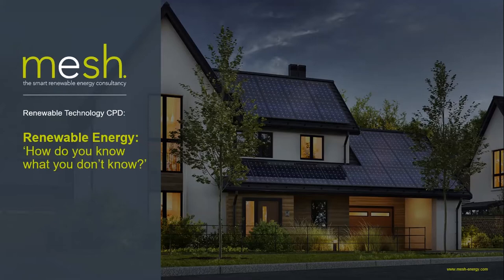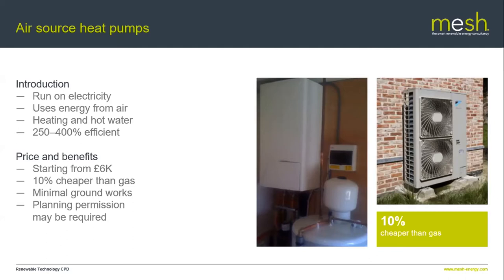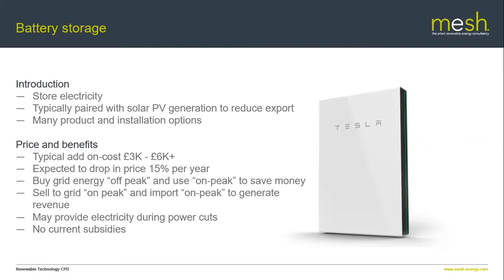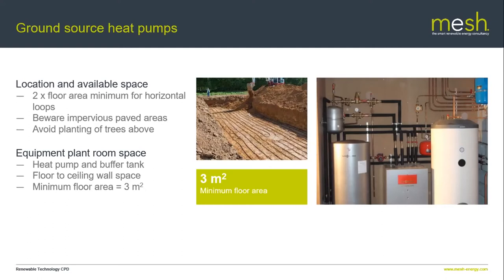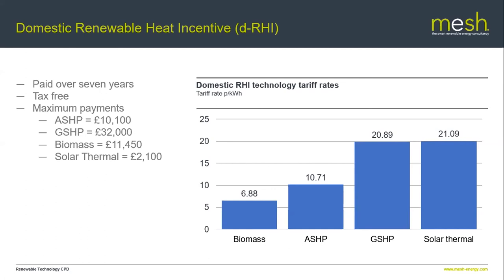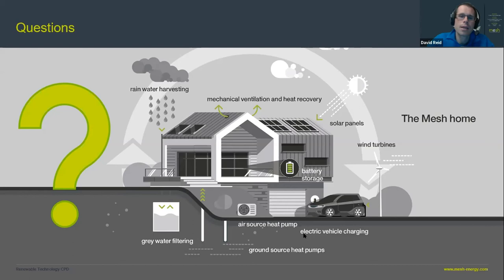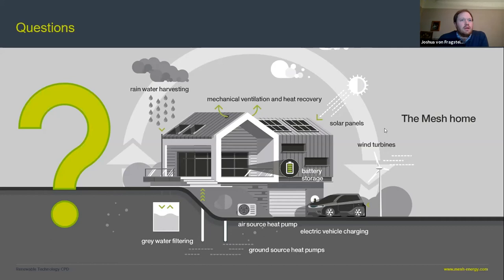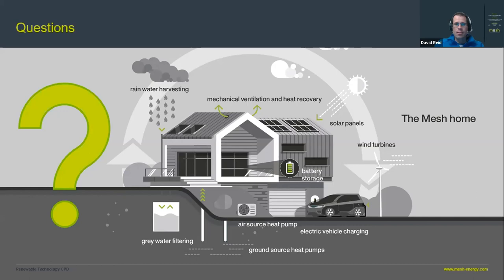An Introduction to renewables with David Reid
David Reid, mechanical and electrical design engineer at Mesh Energy presents an introduction to renewables, including key renewable technologies for heating, hot water and ventilation to replace fossil fuels, along with specification and design ideas, tips for determining optimal technology site suitability and what subsidies are available.